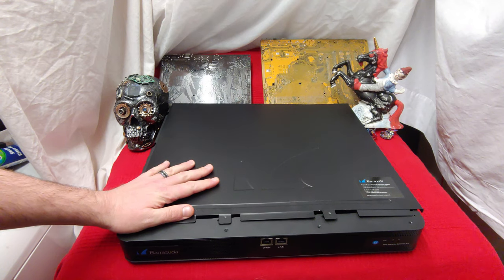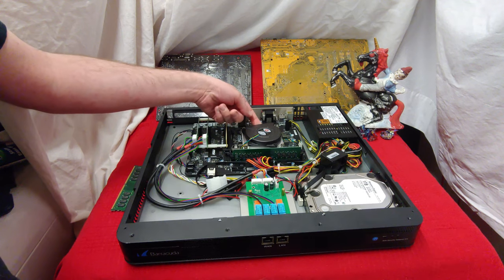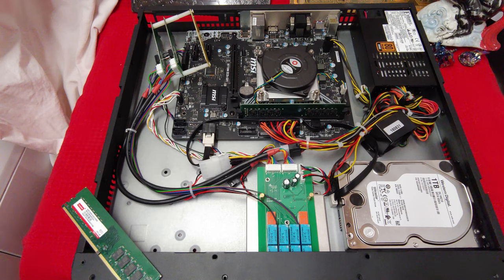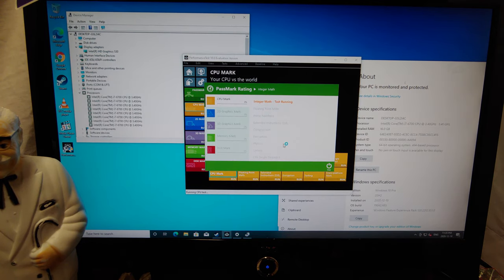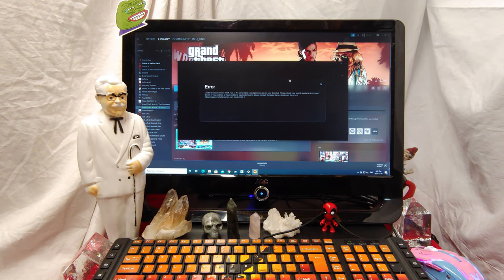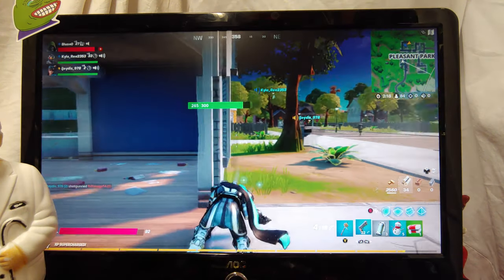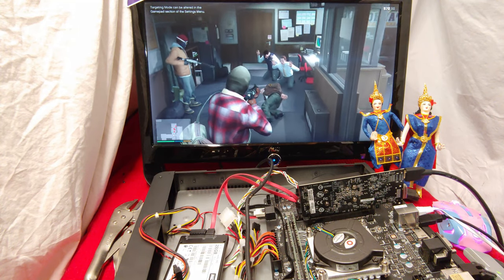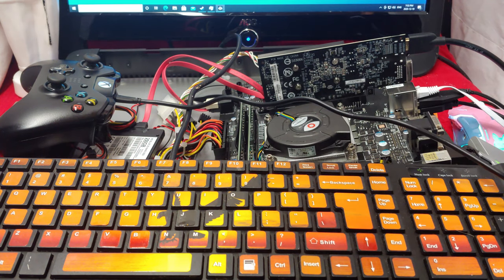Barracuda Firewall 410 Teardown & Converted To Gamer PC. GTA V, Fortnite, & Doom. Passmark Benchmark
Barracuda Firewall 410 Teardown & Converted To Windows 10 PC - Test & Gamer Benchmark. Upgraded VC

Barracuda firewalls are easy to pick up off of the secondary market but they don't generally have useful tech on the inside of them, but I found that this particular unit (410) had an i7 CPU and 16GB RAM. I was blown away to find out there is a standard motherboard with an AGP slot for a GPU. So I install a Geoforce 1030 just to see what kind of power this system could output.

Barracuda Teardown

The games I test Doom 2, Fortnite, and GTAV